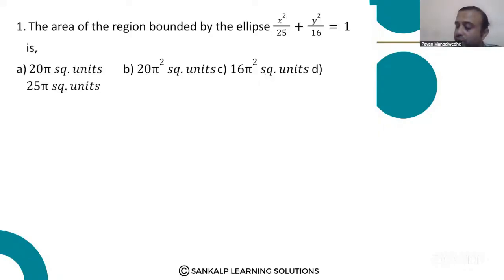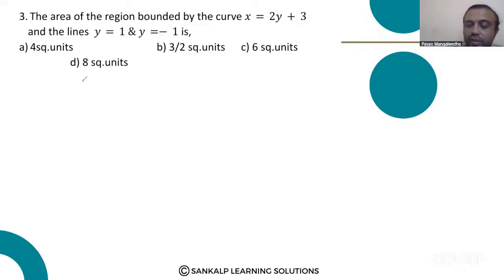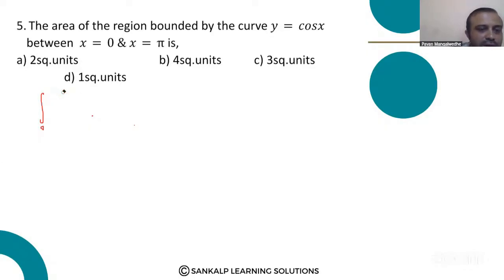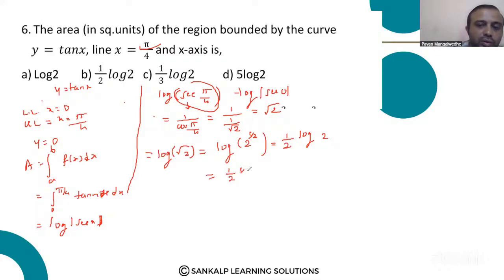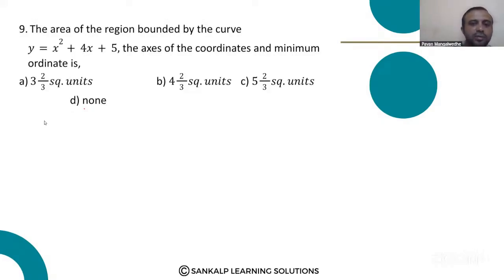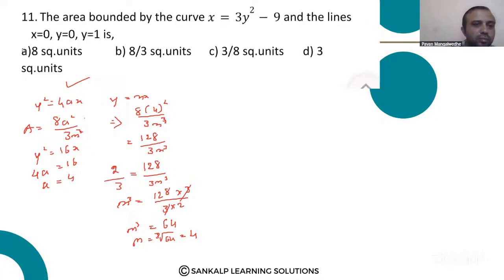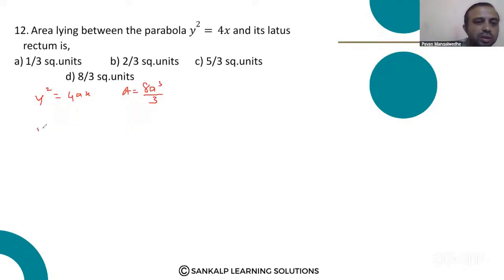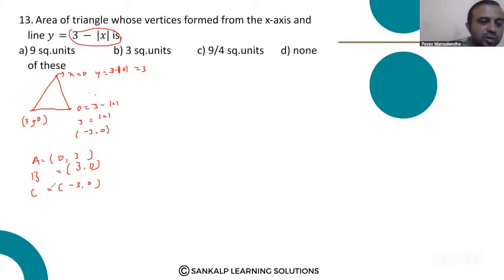KREIS Sankalp - Application of integrals - Maths - Session 1